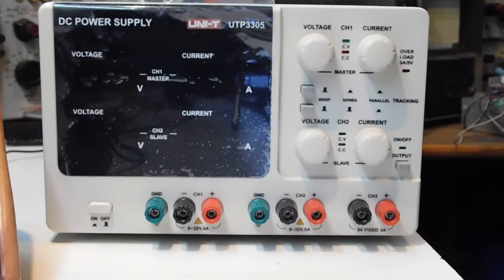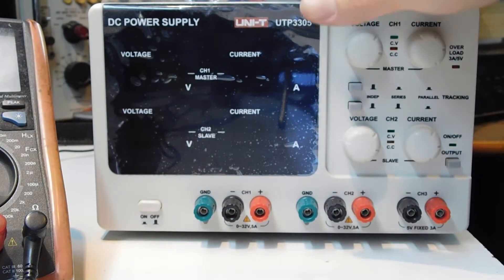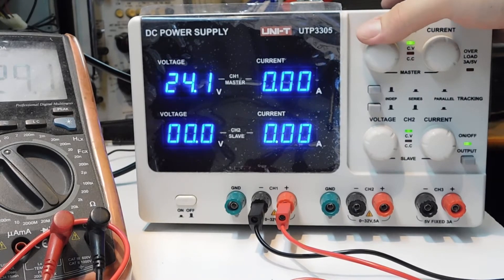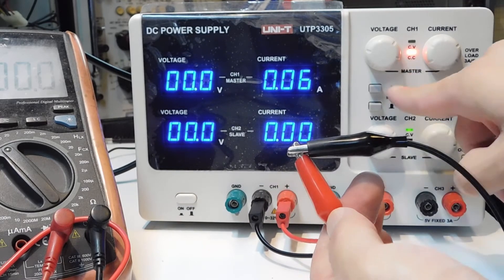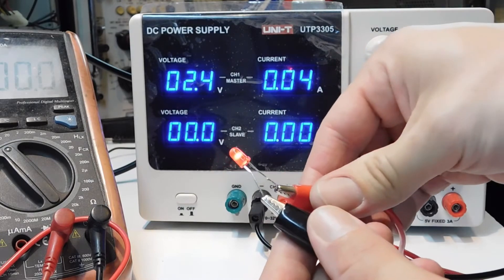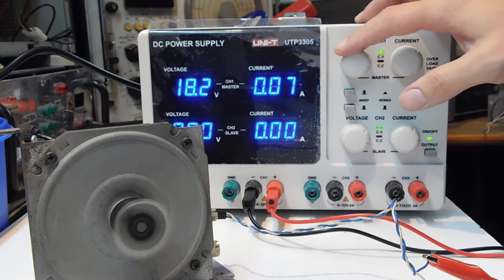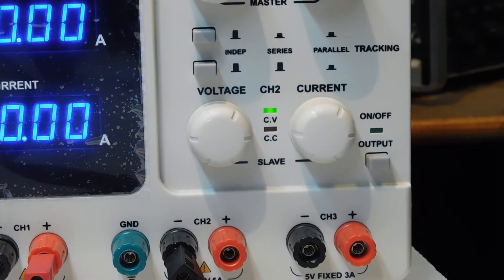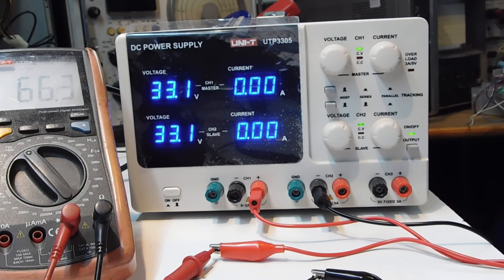How to use a Power Supply UNI-T ENG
Si te ayudó a reparar , aprender, o te inspiró a construir algo, podes ayudar con una pequeña colaboración.
In this video, I show you , how to use the PSU, how to limit de current, how to power a led, and how to power a 50W dc motor..